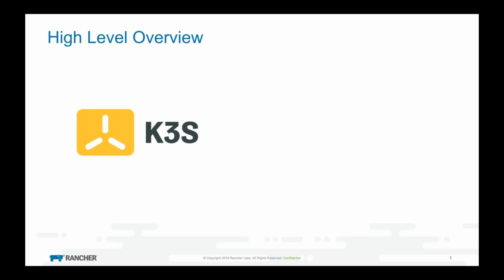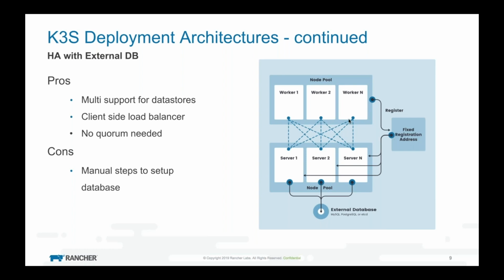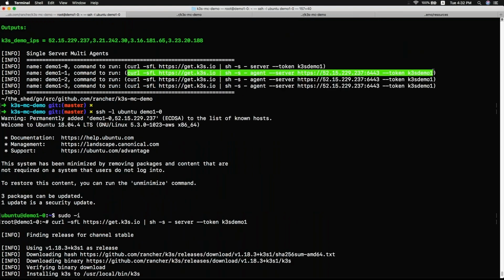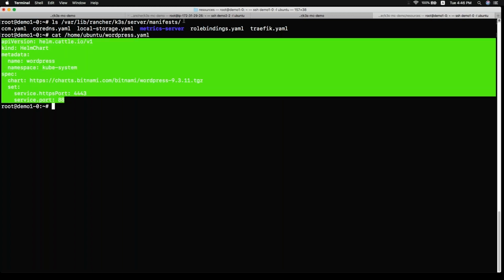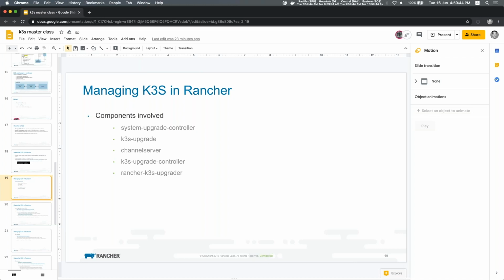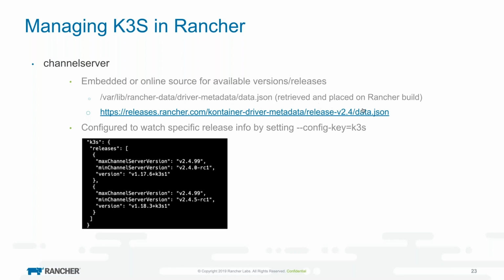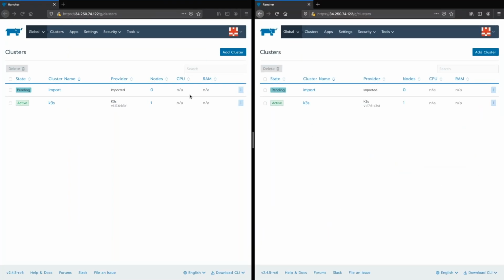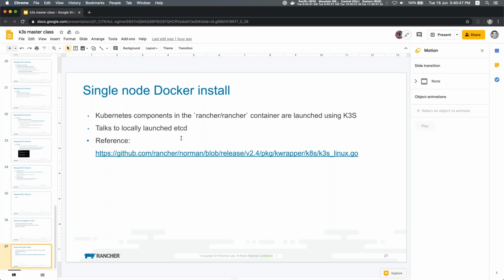KMC - Hands On with K3s Support in Rancher 2.4 - 2020-06-16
K3s, the lightweight- certified Kubernetes distribution created by Rancher Labs, has become a popular choise for IoT and edge computing. But Rancher users have been asking for tighter integration between Rancher Server and K3s.

With Rancher 2.4, new Rancher HA installations can be installed on K3s clusters with external SQL databases.  This setup simplifies cluster administration with no need to operate etcd. Management of the database can be offloaded to hosted solutions like RDS running MySQL.

In this Kubernetes Master Class,  Rancher Software Engineers will discuss and demo the new K3s support in Rancher, review use cases and best practices.